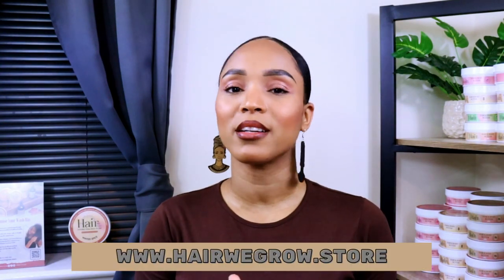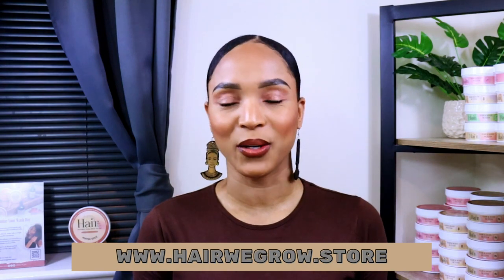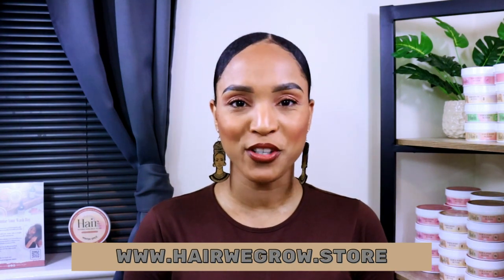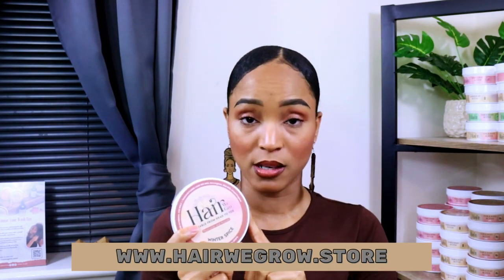Why Silicones are TOXIC for Your Natural Hair & What to Use Instead!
Silicones like dimethicone, cyclomethicone and cyclopentasiloxane are often found in hair products because they offer quick smoothing and shine. However, over time silicones can cause major damage.

In this video, I explain the sneaky truth about how silicones coat and eventually suffocate the hair, leaving it dull and limp over time. I share signs your hair has silicone buildup as well as my favourite noursihing non-silicone ingredients like shea butter.

Follwo my curly girl approved recommendations for the best shampoo, conditioners and stylers with no nasty silicones. Your hair will look naturally radiant again in no time!